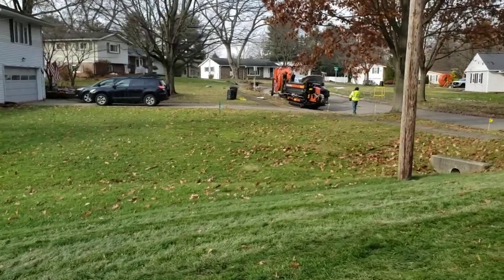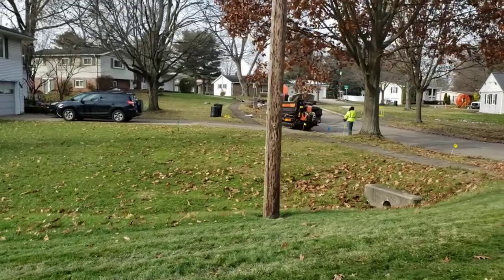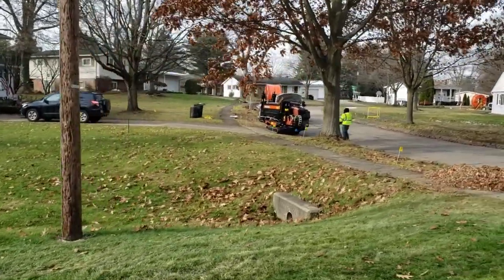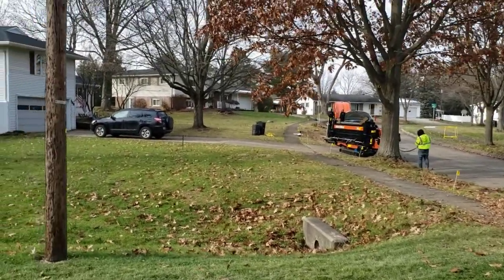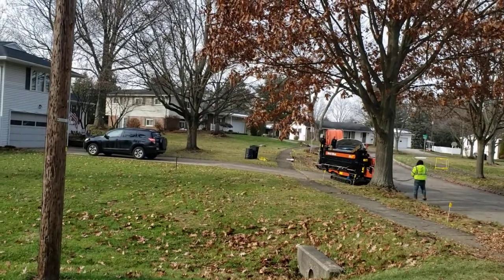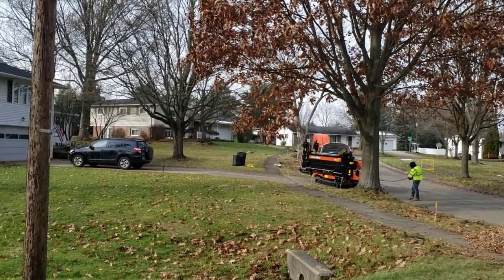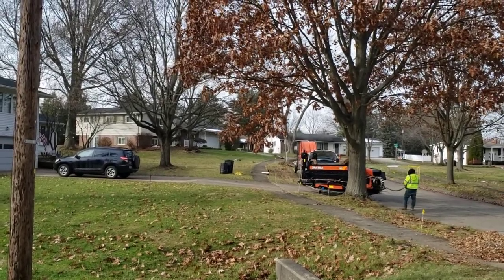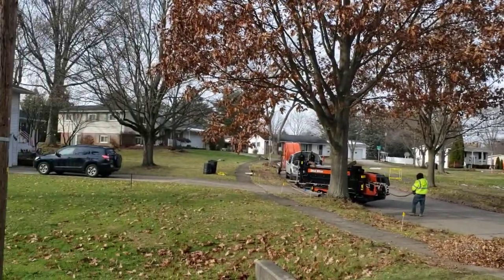going under the street 12-1-2021